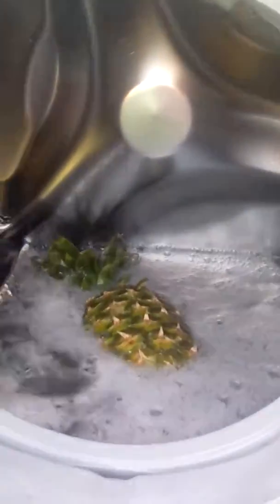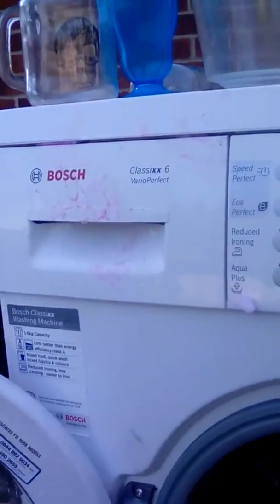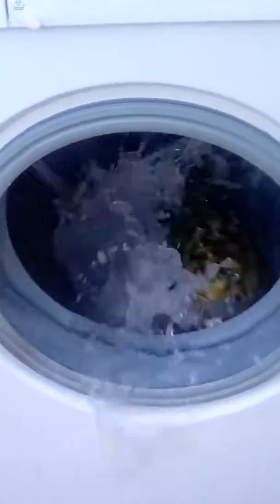Bosch washing machine. Pineapple destruction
Bosch Classixx6 Vario Perfect
 Pineapple destruction in washing machine